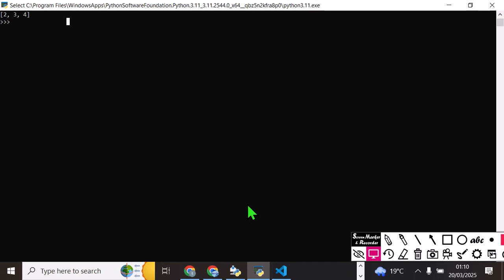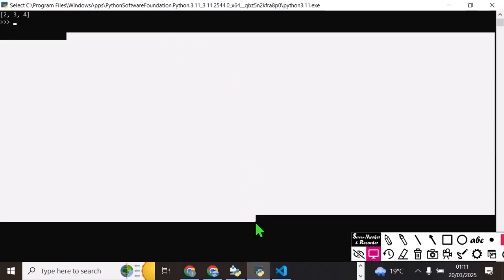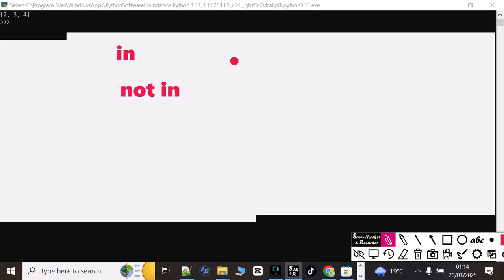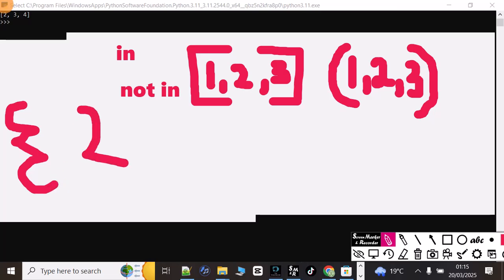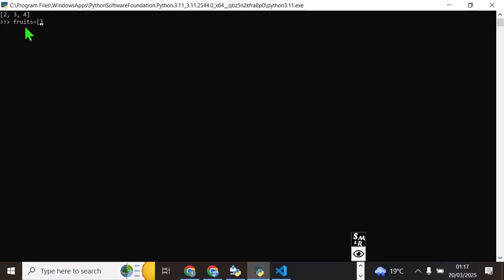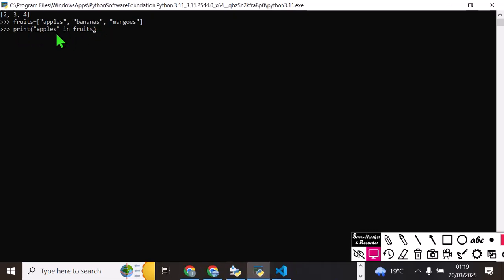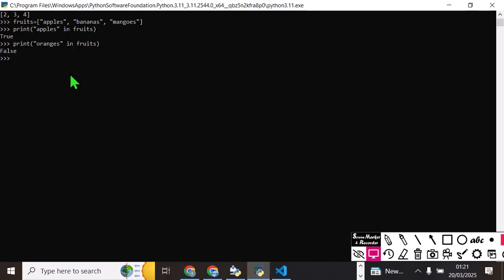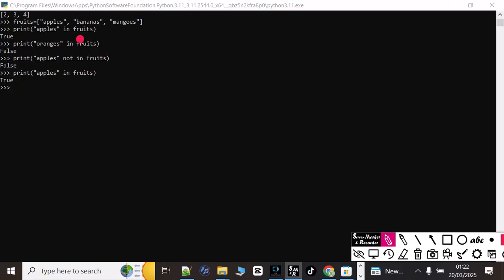Python membership operators